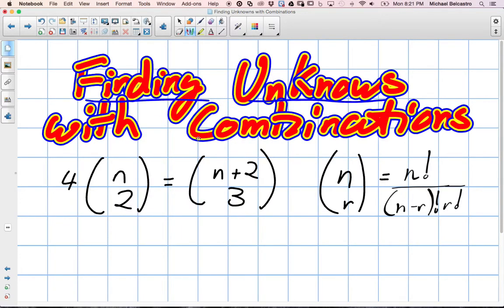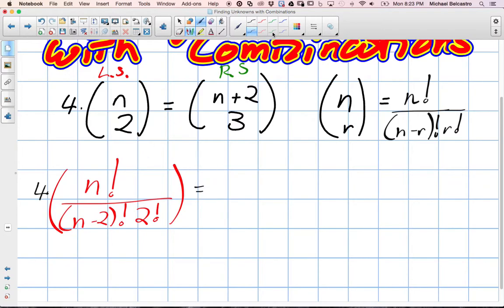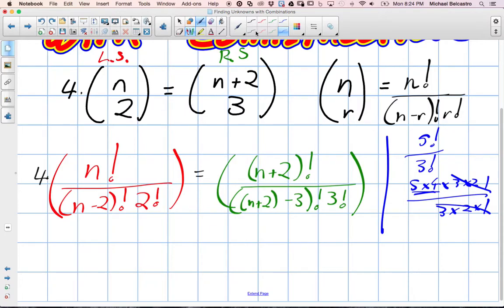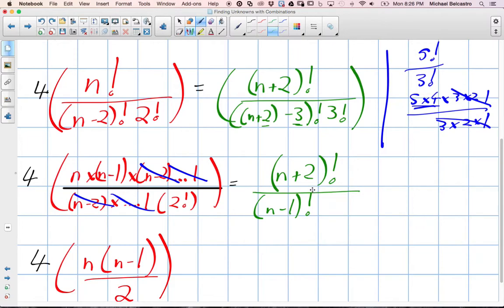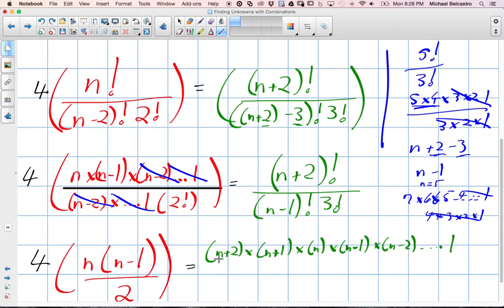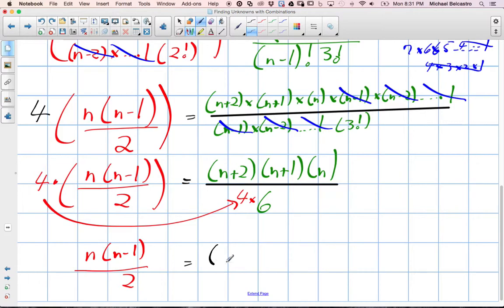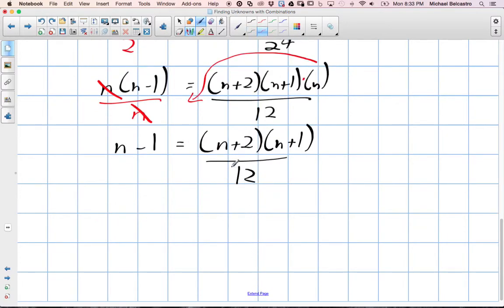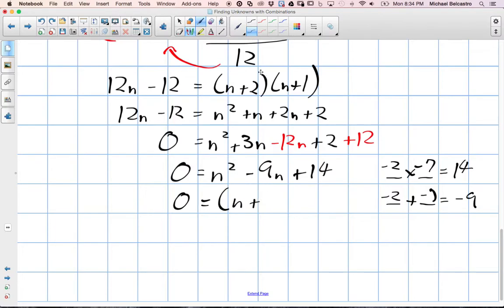Finding Unknowns with Combinations Grade 12 Data Management Lesson 2 2 11 4 14